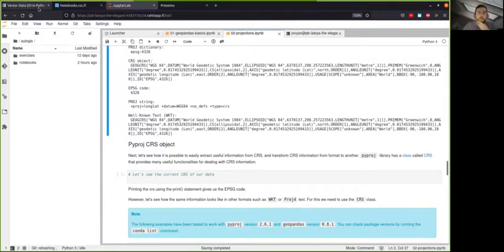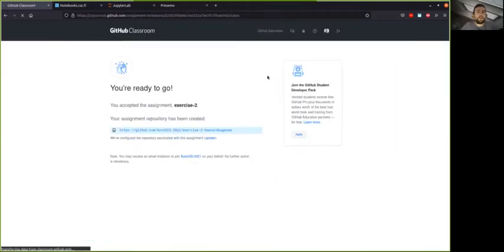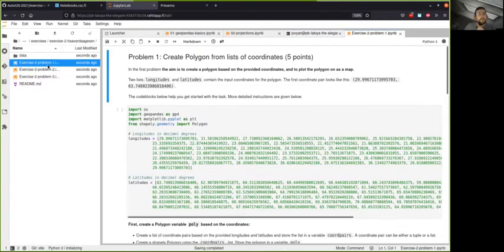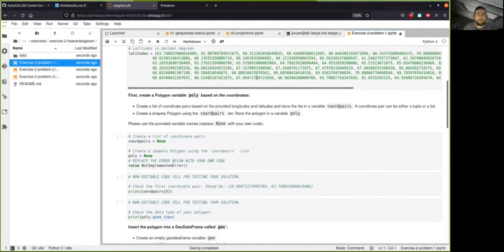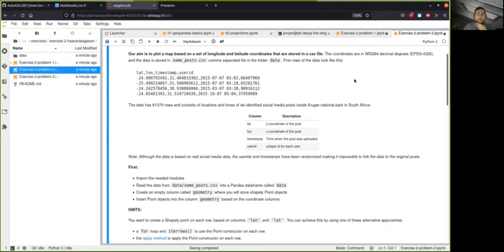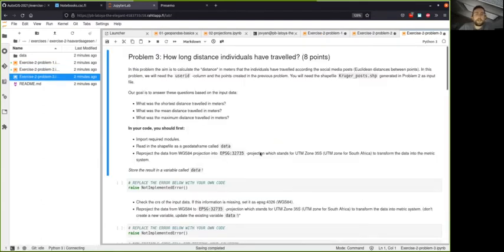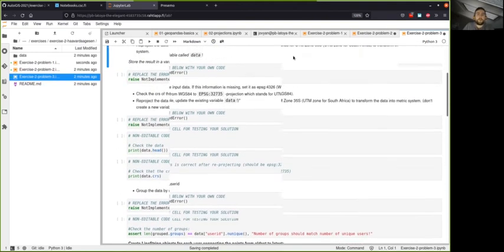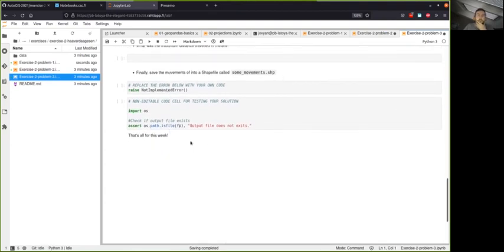AutoGIS 2021 Lesson 2.3 - Exercise 2